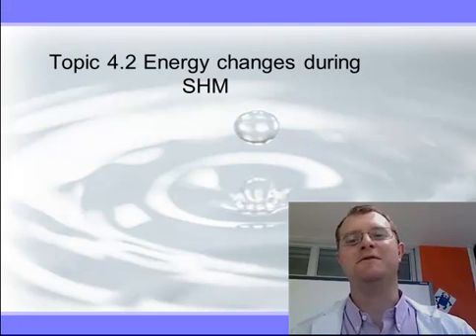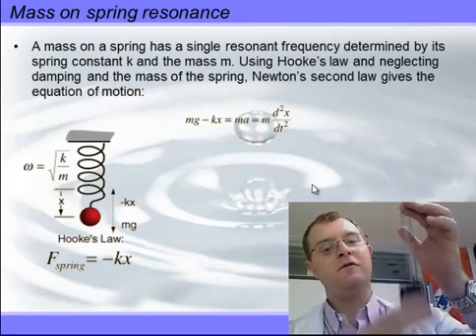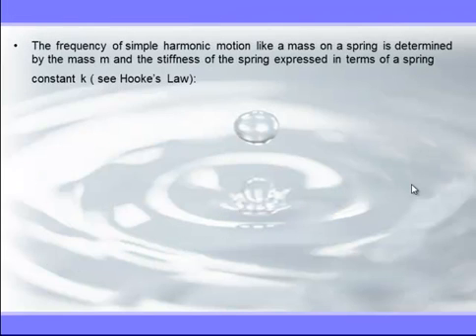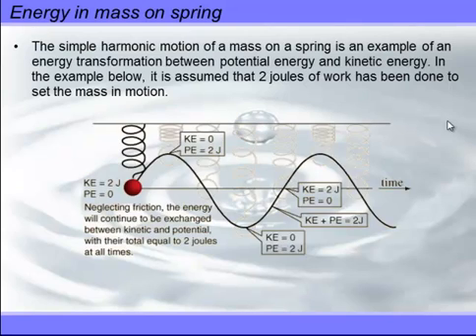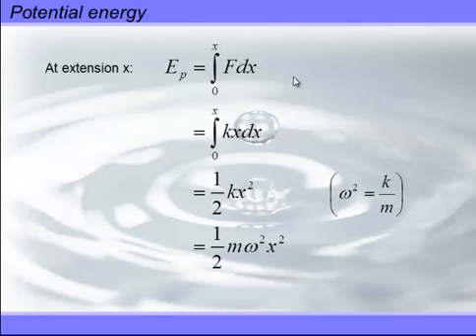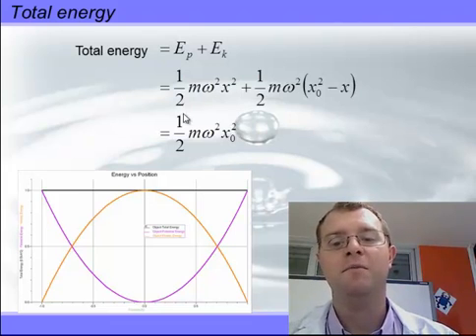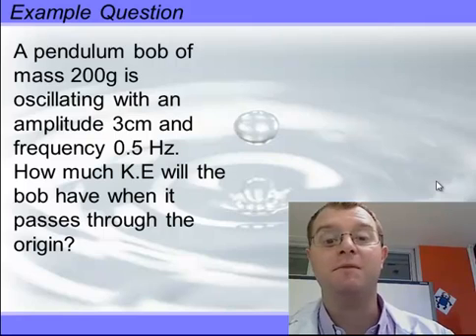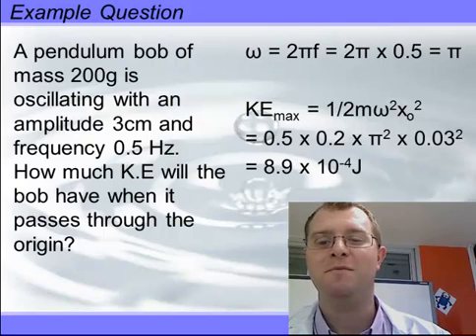Energy in Simple Harmonic Motion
Consideration of the trasnfer in energy throughout a simple harmonic oscillation.